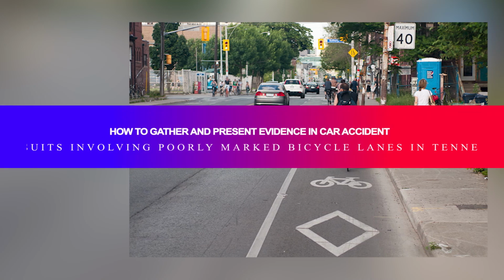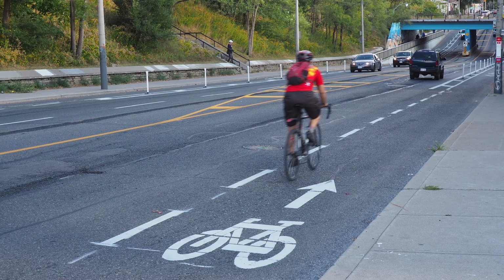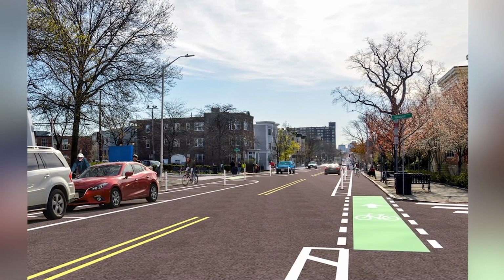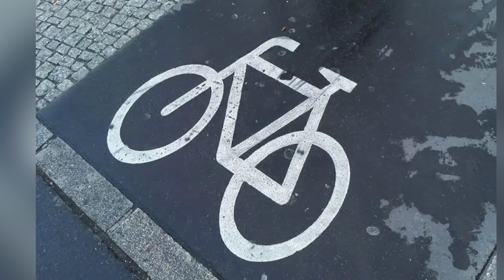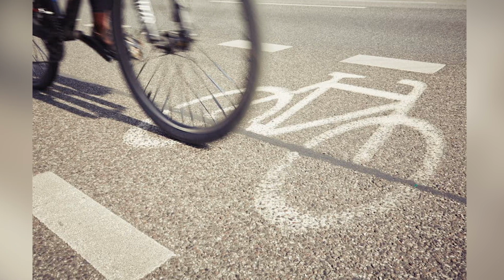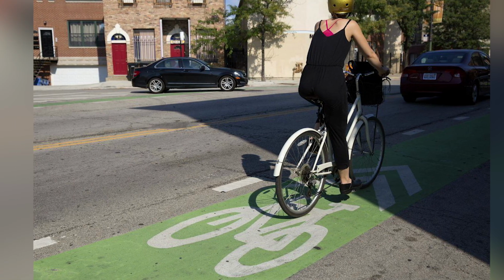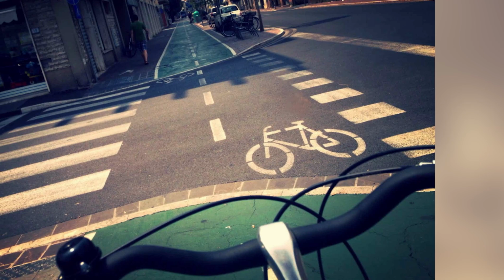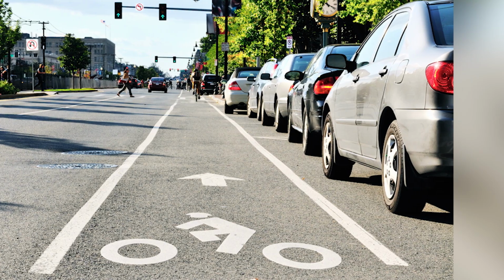How to Gather and Present Evidence in Car Accident Lawsuits Involving Poorly Marked Bicycle Lanes in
No fees until you get paid – your rights, our commitment!